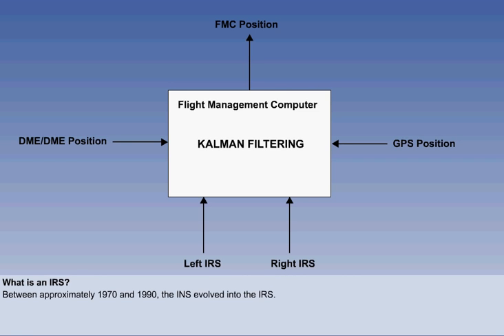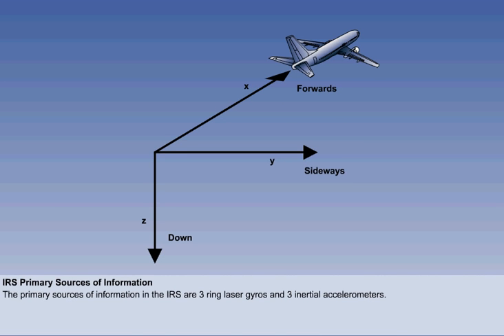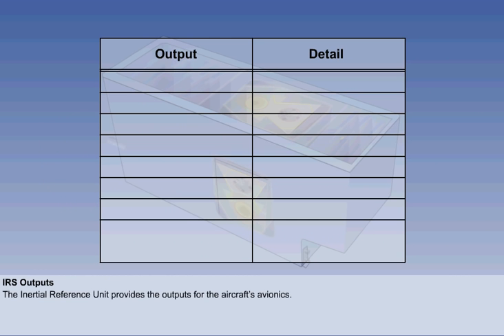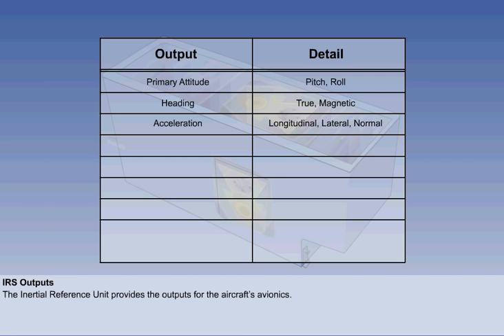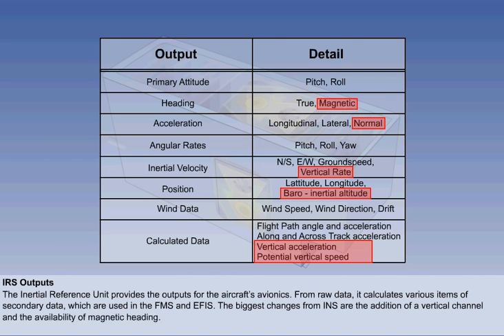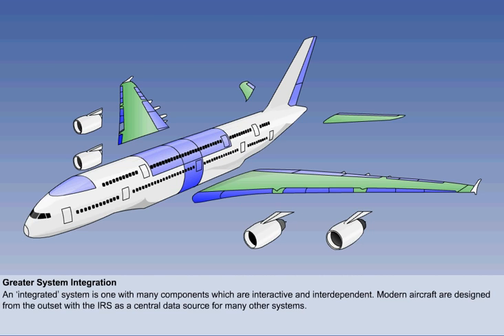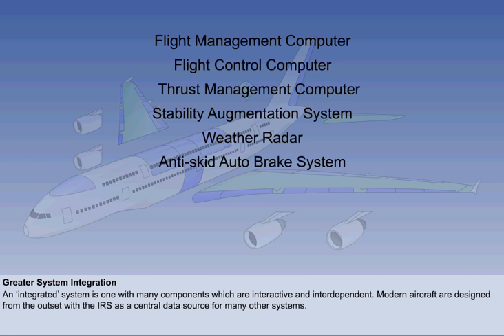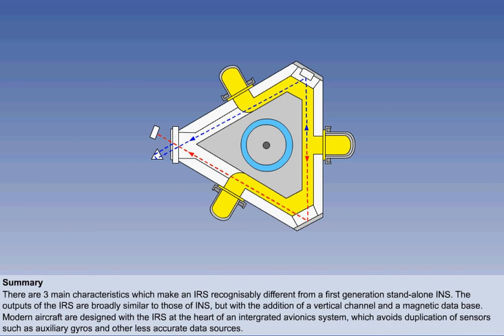ATPL theory course | Inertial Reference System Introduction 1